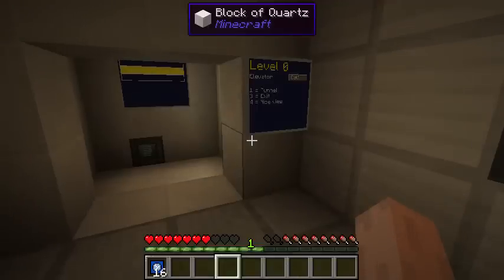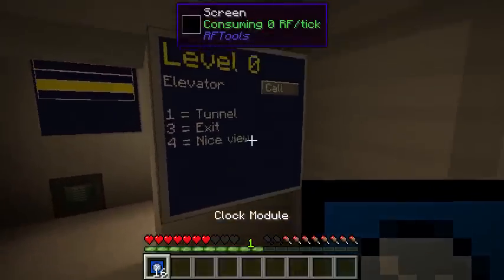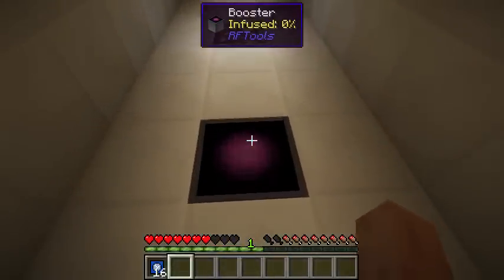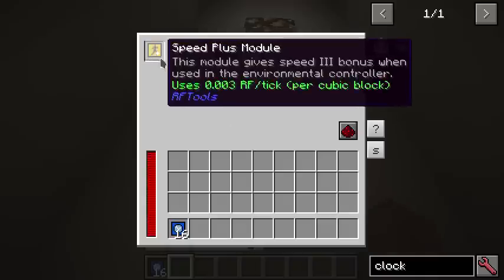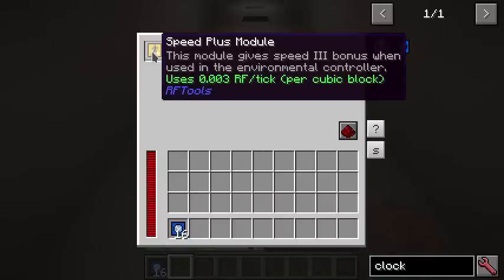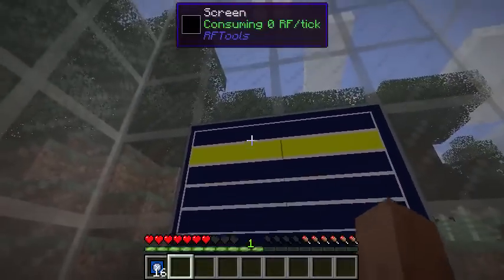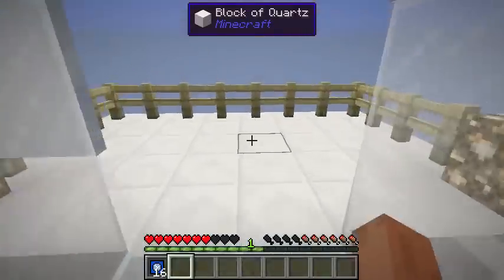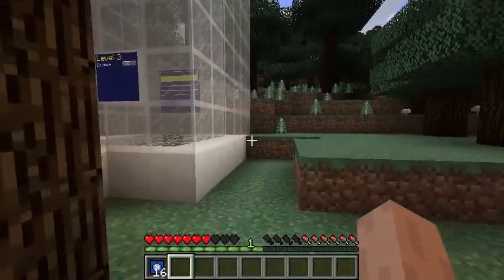New features in RFTools 4.40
Showing a few new features in RFTools 4.40